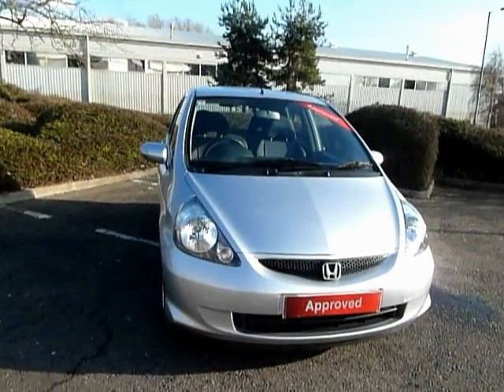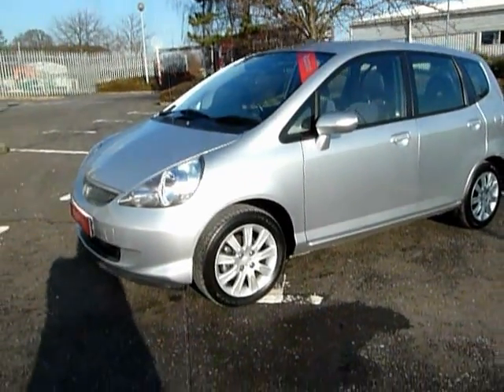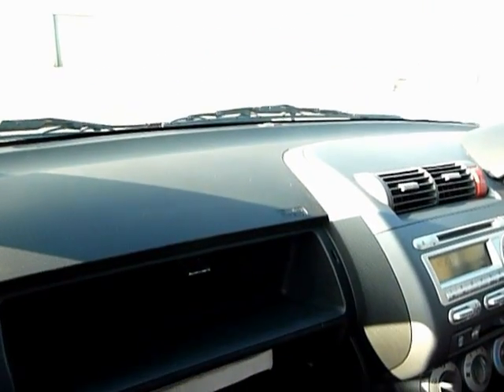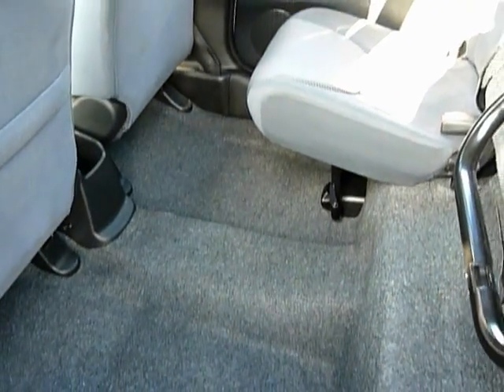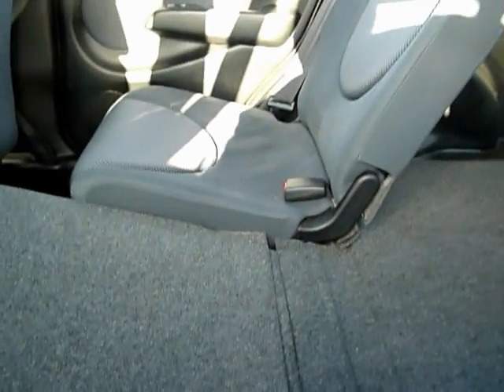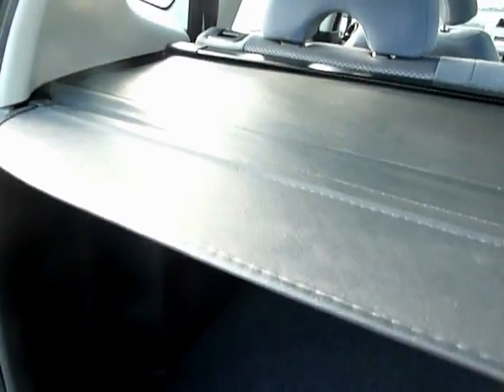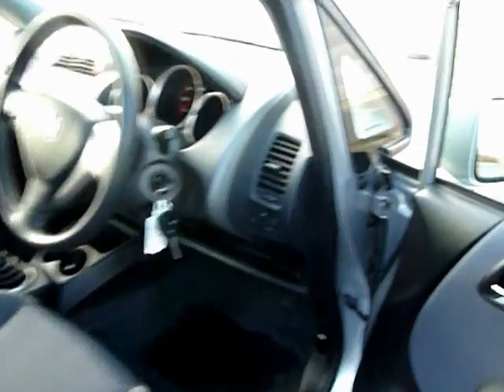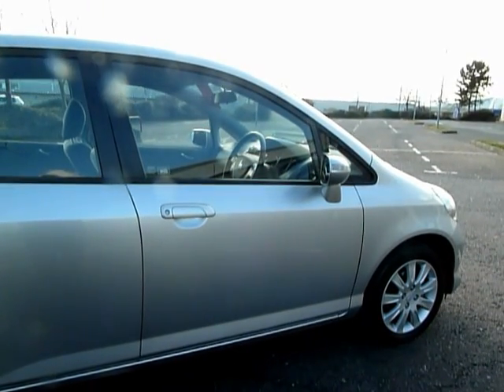Honda Jazz DV56BUU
DV56BUU Honda Jazz SE 1.4 metallic silver 5-door petrol manual 15780 miles